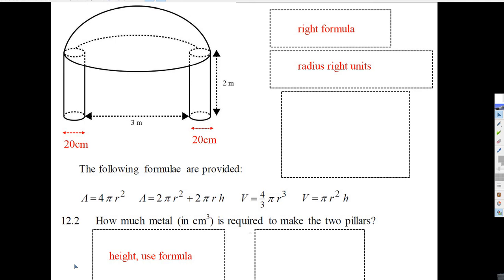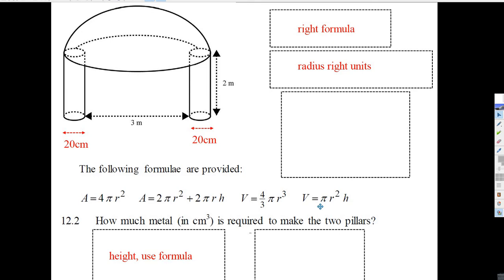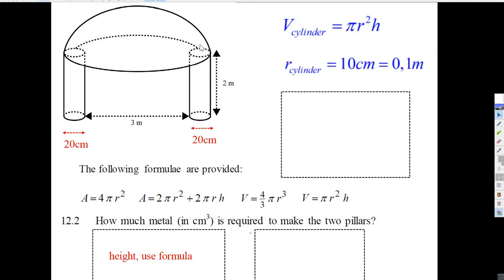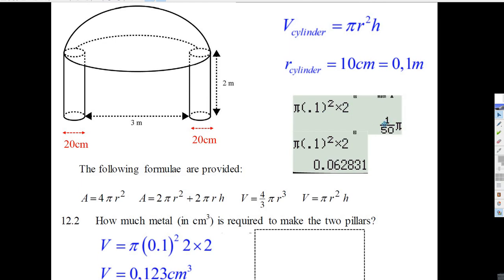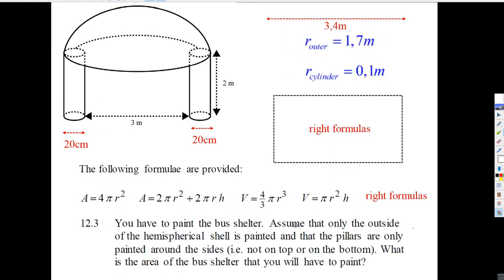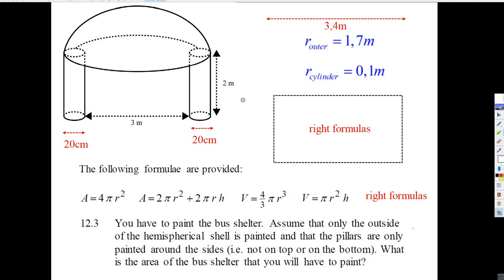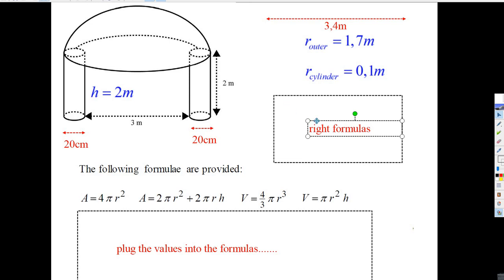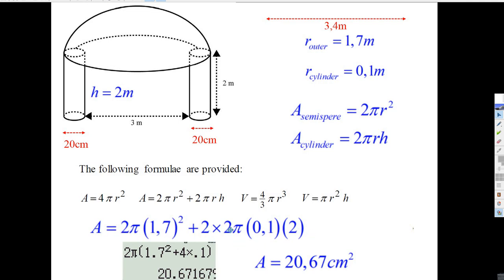Sphere, cylinders P2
gr 11 measurement